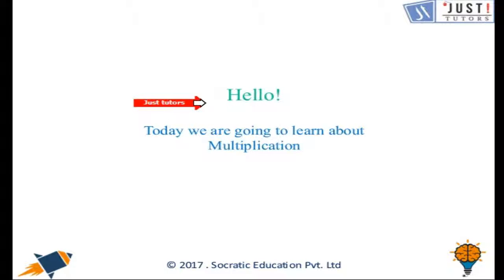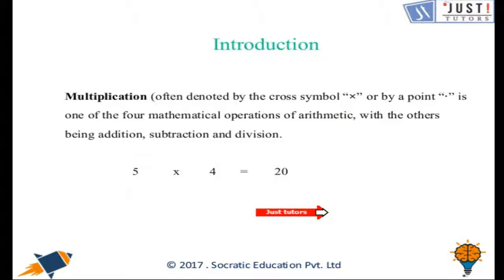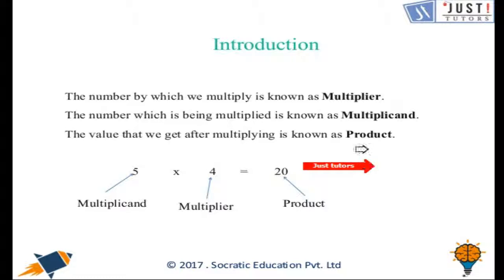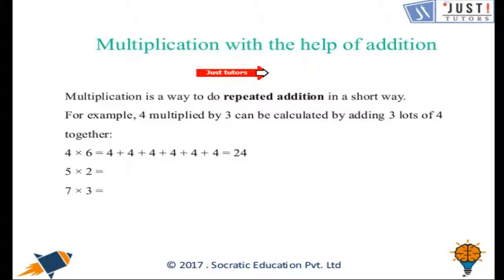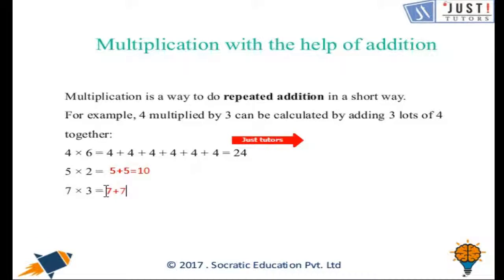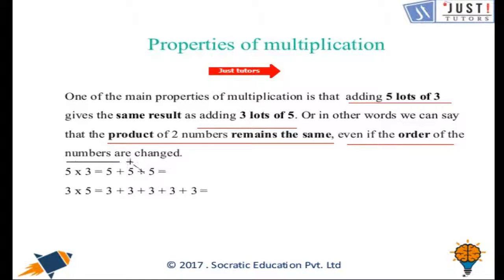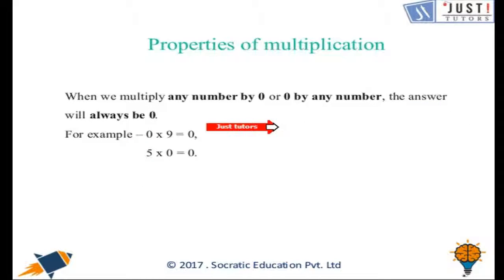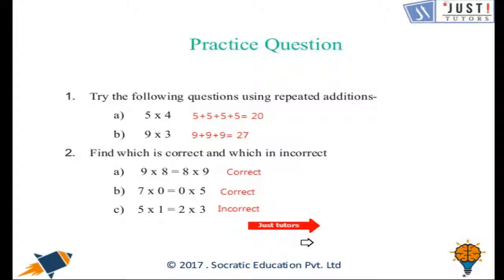Multiplication: Introduction, Repeated Addition and Properties of Multiplication